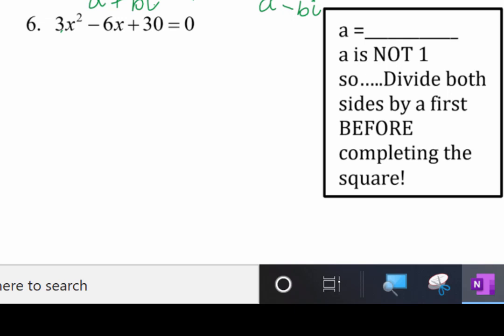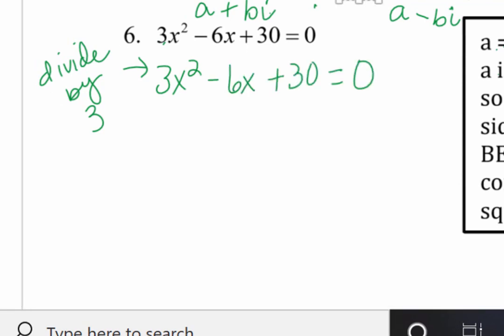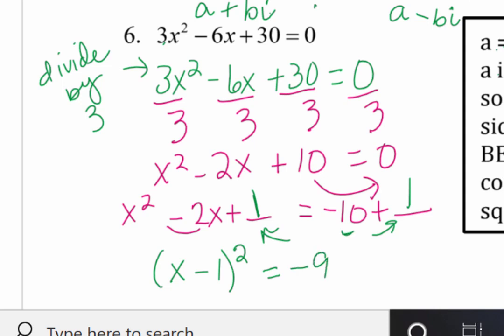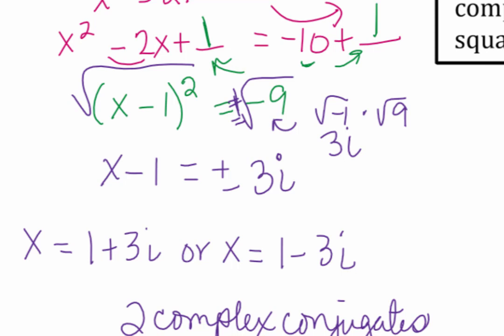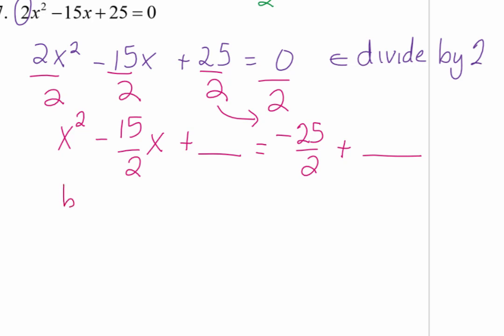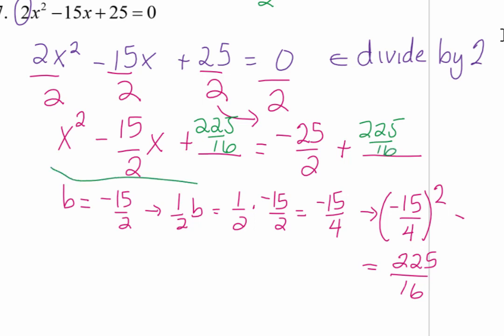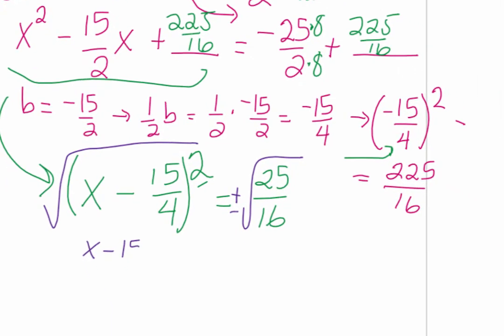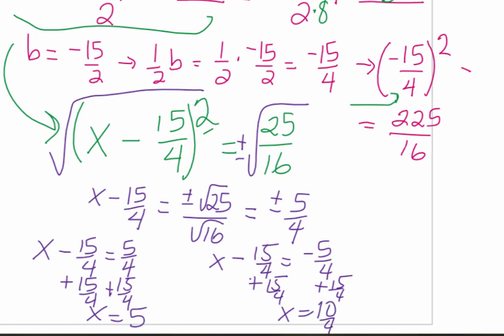Solve Quadratic Equations by Completing the Square a is not 1